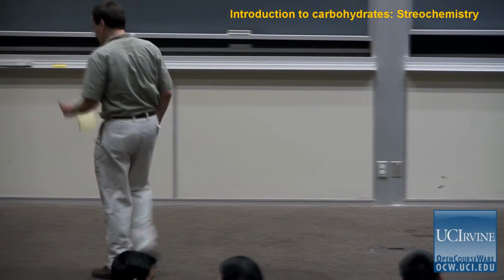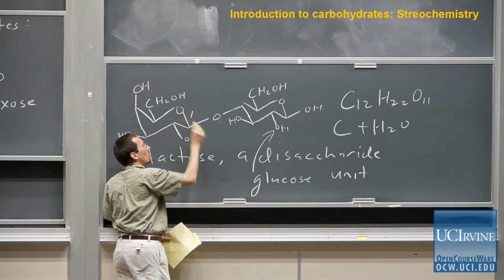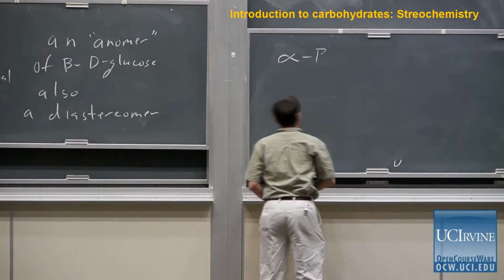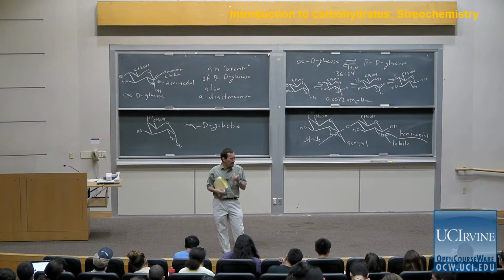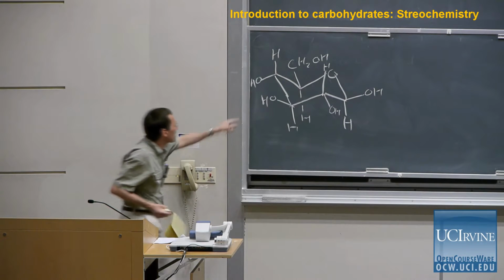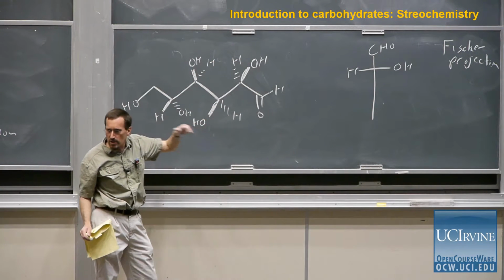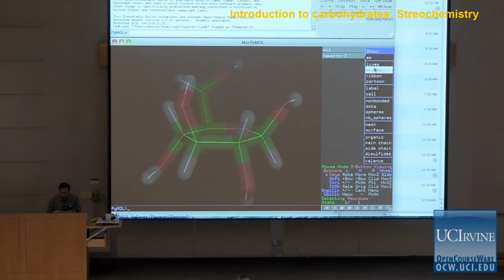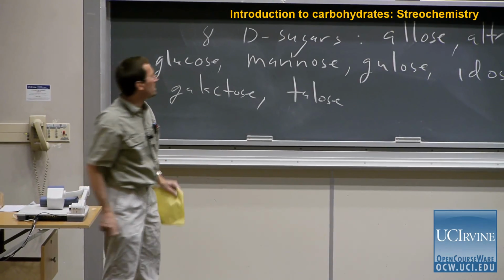Introduction to carbohydrates: Streochemistry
Introducción a los carbohidratos: Streochemistry.
Einführung in Kohlenhydrate: Streochemie.
炭水化物の紹介：Streochemistry
碳水化合物简介：Streochemistry